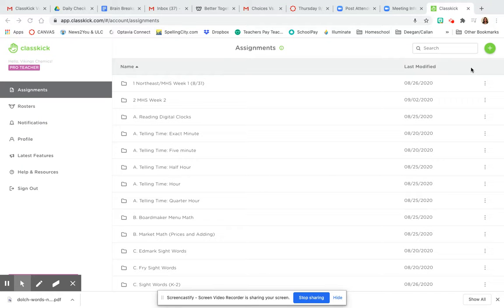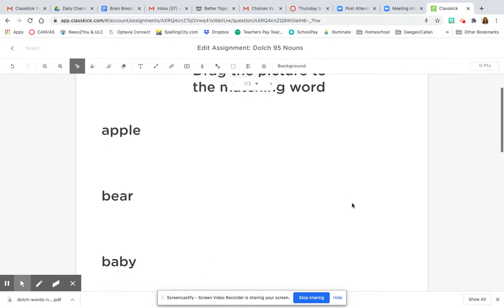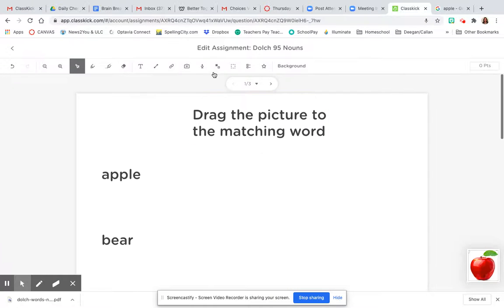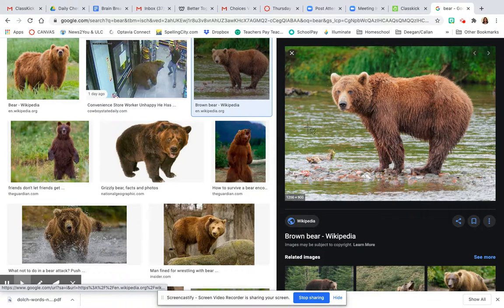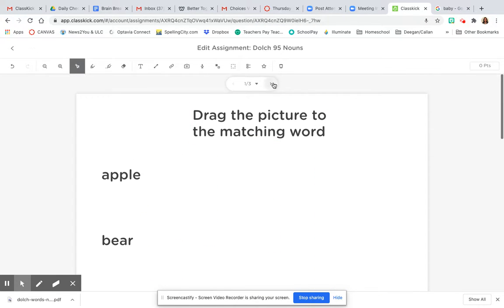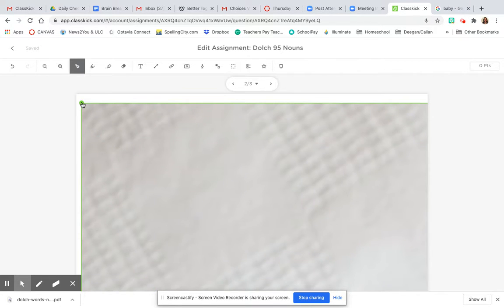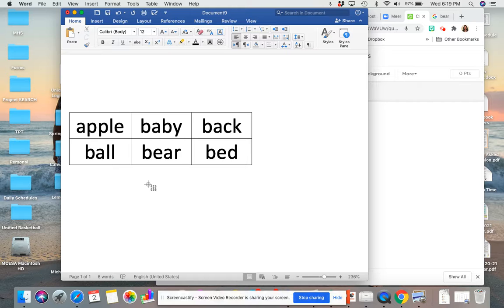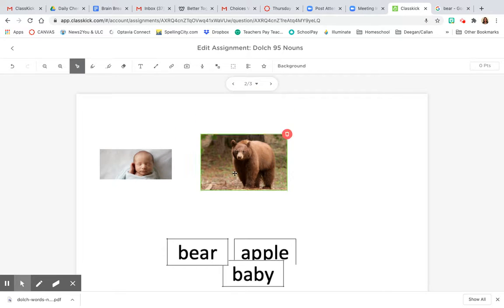Manipulative Words or Images